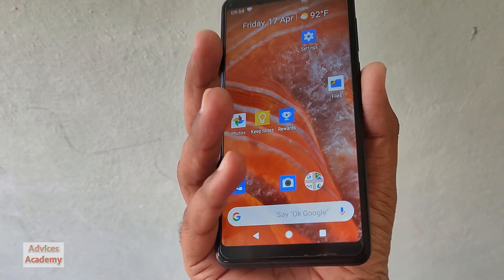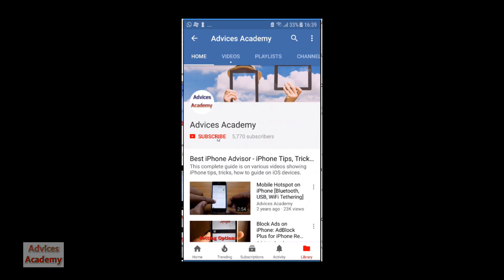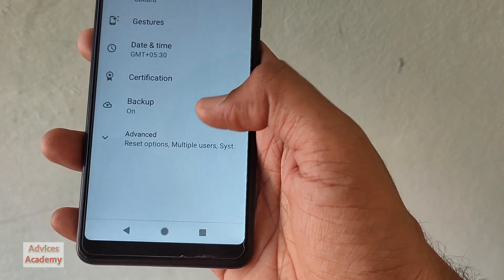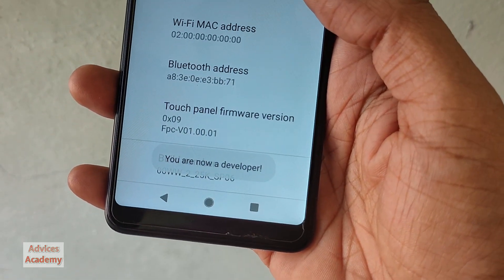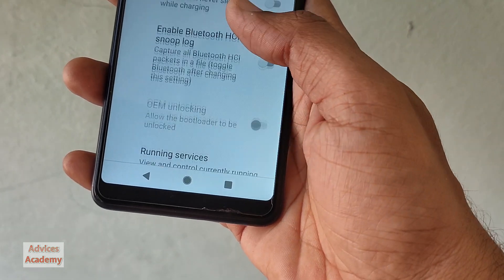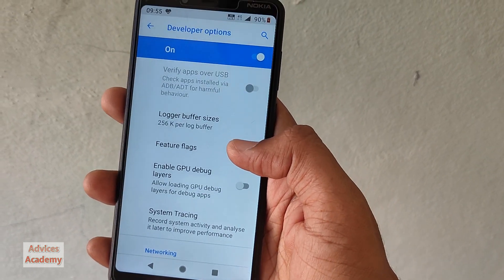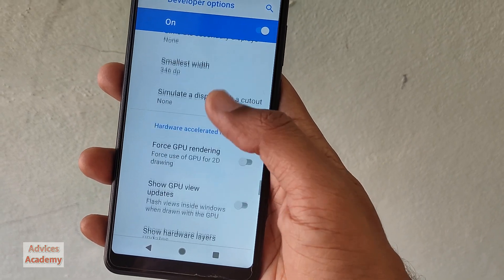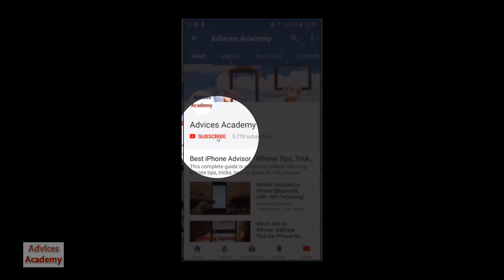How to Enable Developer options on Nokia Android phones | Nokia Developer Options Settings 2025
Are you an advanced Android user and using a Nokia phone? Then there are options for Developers too available on your phone. This video guide explains how to enable Developer options on Nokia Android Phones.

This Nokia Developer Options will open several Settings related to your mobile phone like -
- Enabling/Disabling USB debugging,
- Animation Options,
- Default USB Settings
- Speed & Performance Settings
- & others

(0:00) Intro
(0:20) Enabling Nokia Developer Options
(0:59) Nokia Developer Options Features
(1:14) Nokia USB Debugging
(1:34) Outro

So it's an advanced part of what you see normally on your phone and this allows you to control several settings on your phone which is normally not possible.

Do let us know if you face any issues in Turning on Developer Options on Nokia smartphones or if any are stuck anywhere in Nokia Phone Developer Settings. I will try to help you in all the best possible cases.

So that's the Nokia Developer Options Settings on your HMD phone. I hope you found this video helpful.